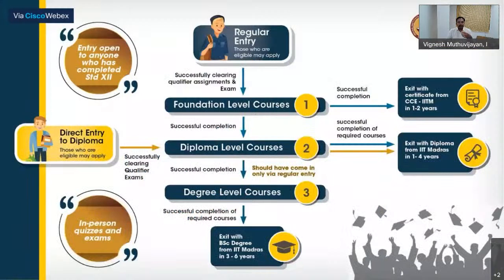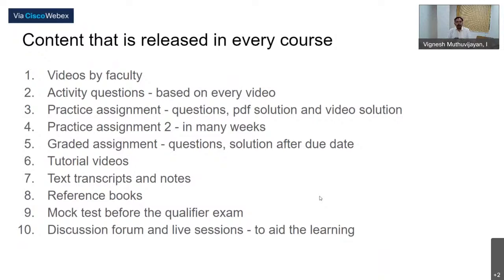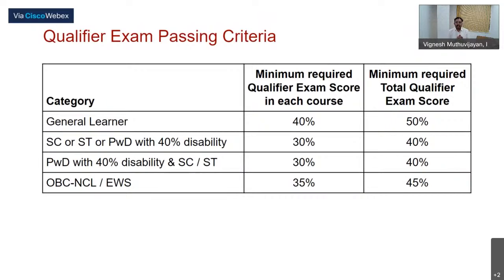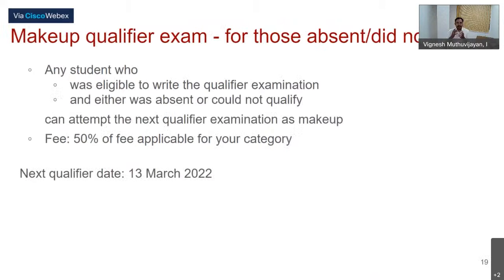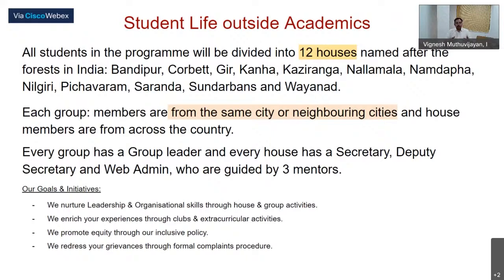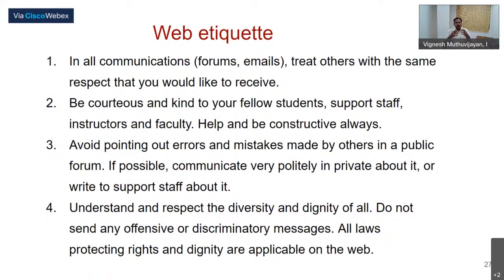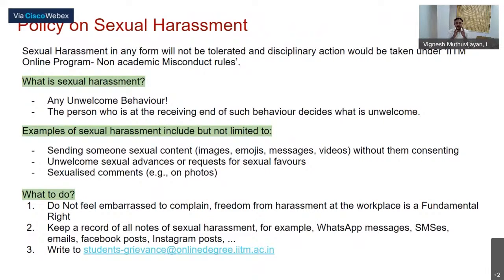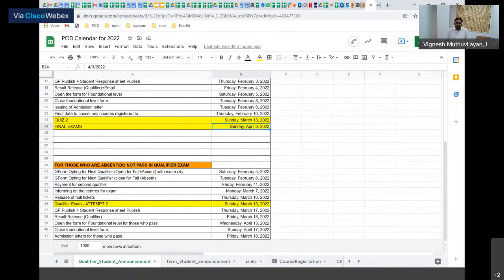LIVE _ Orientation Session - Qualifier students